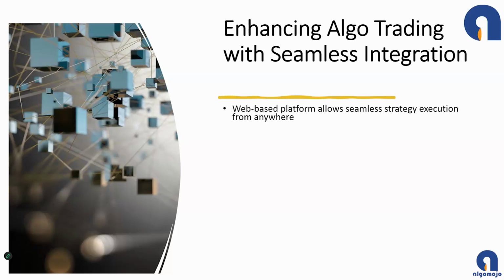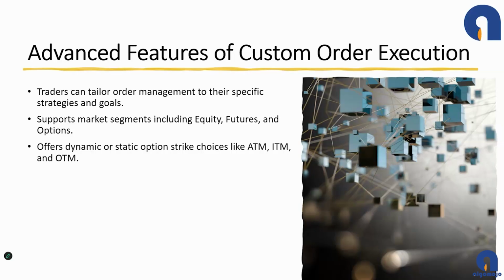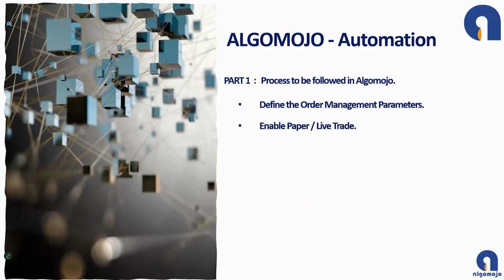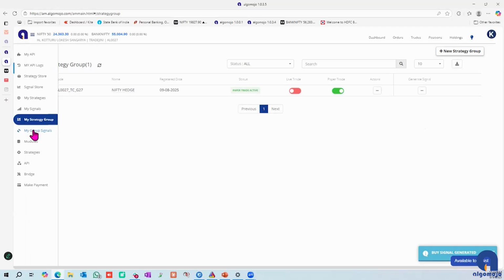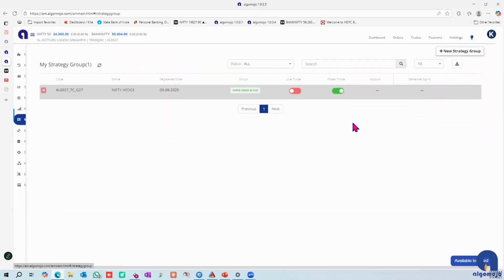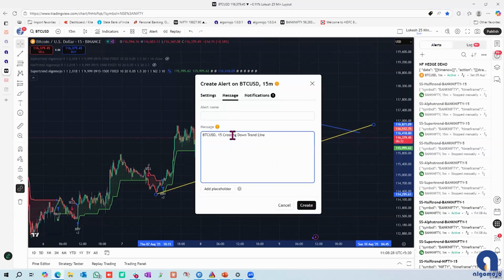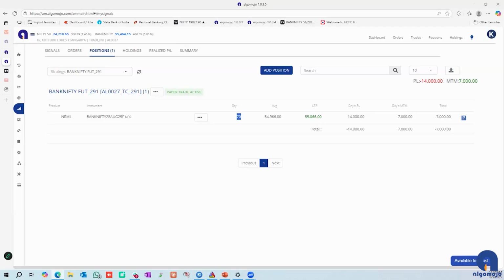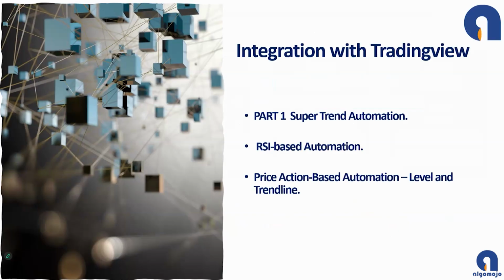Algorithmic Power in Action Live with Algomojo